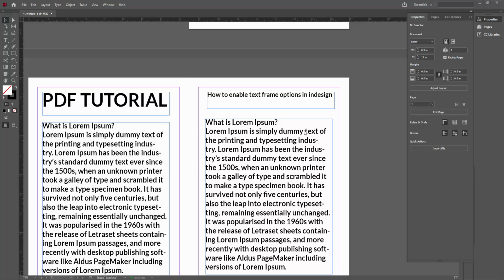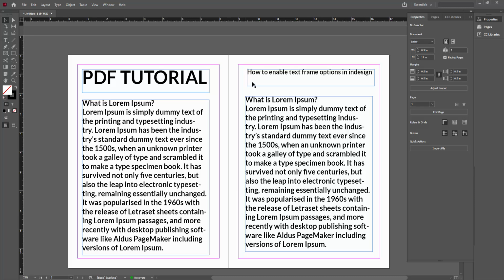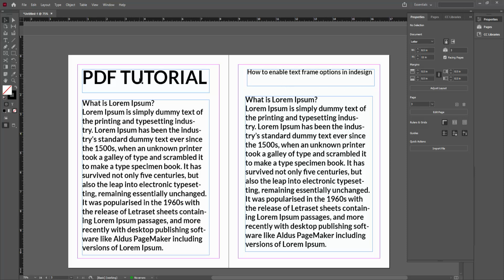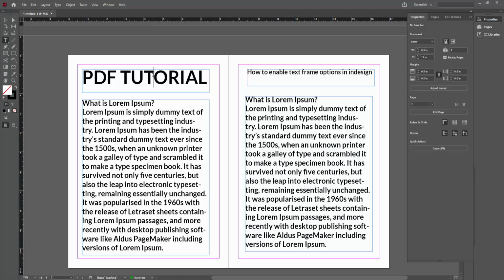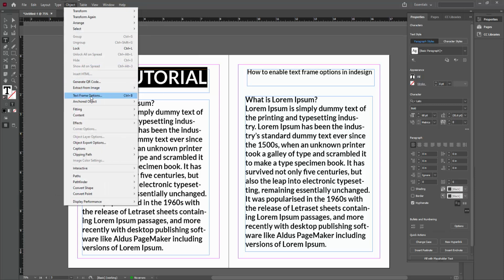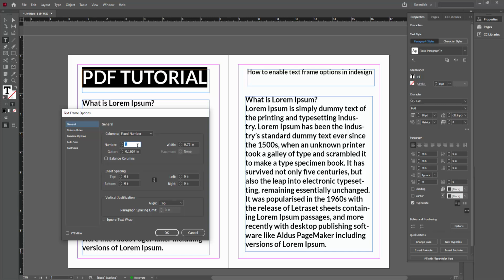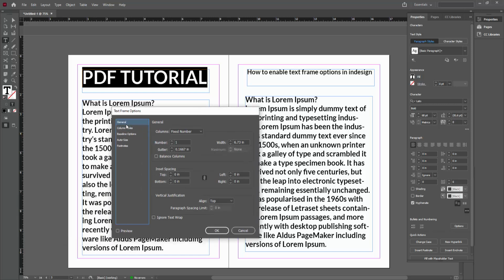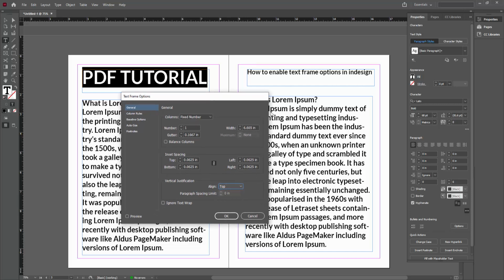How to enable text frame options in InDesign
Assalamu Walaikum,
In this video I will show you, How to enable text frame options in InDesign.  Let's get started.